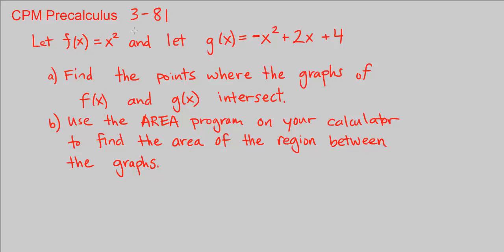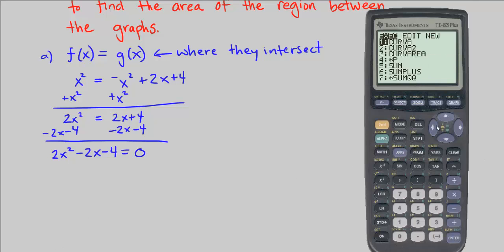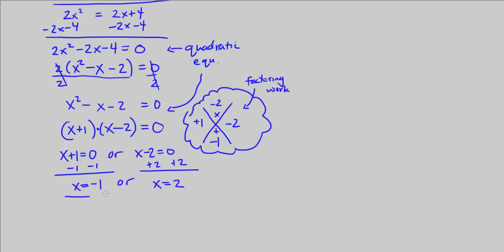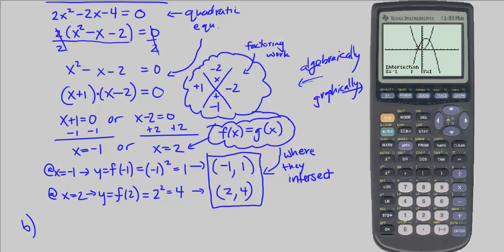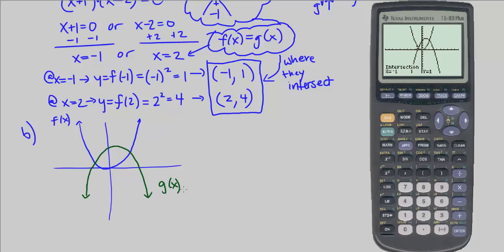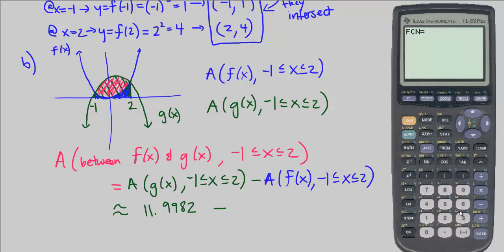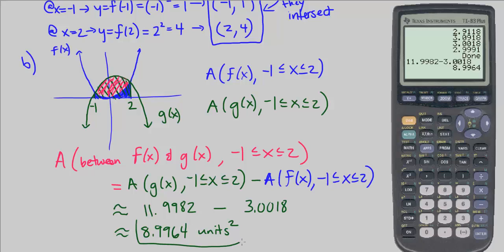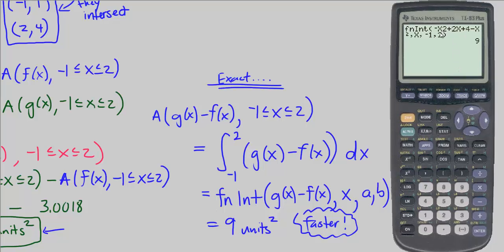CPM Precalculus 3-81 - Finding the intersection points between two functions and the area between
Finding the intersection points between two functions and the area between their graphs